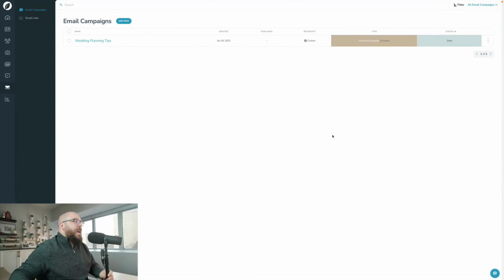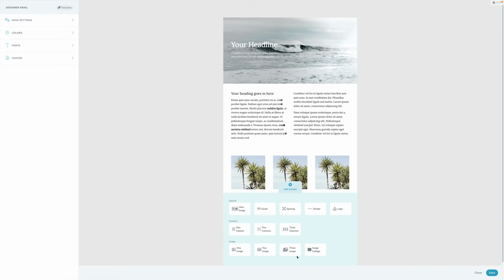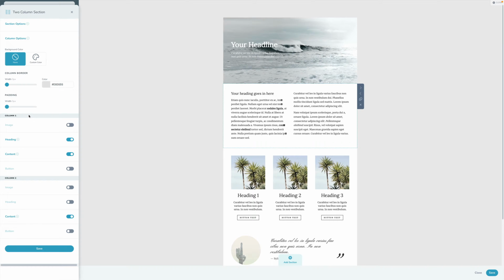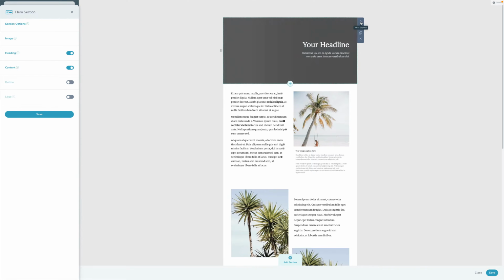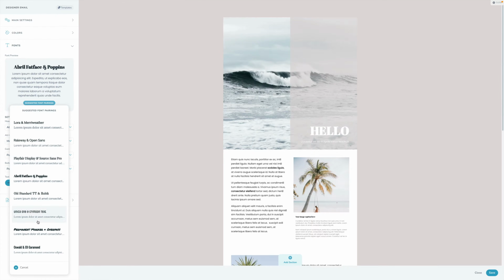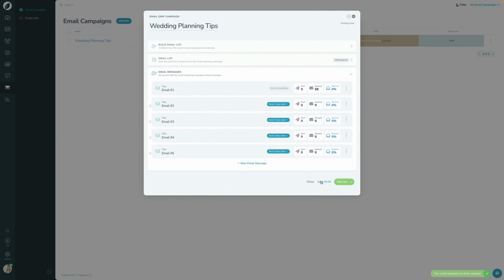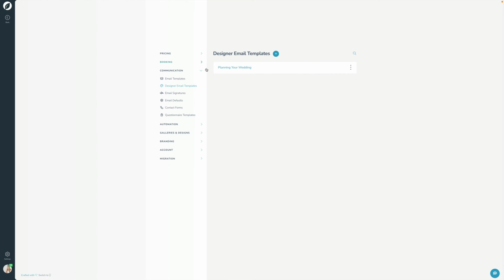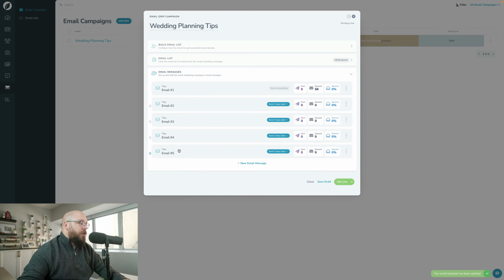Lesson 4: Build a "Designer Email" | Sprout School - Module 5